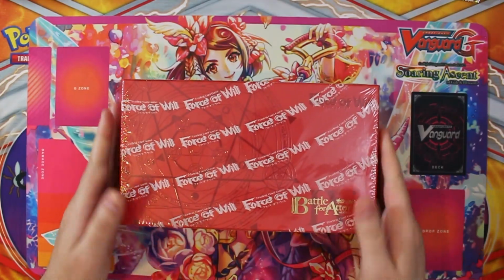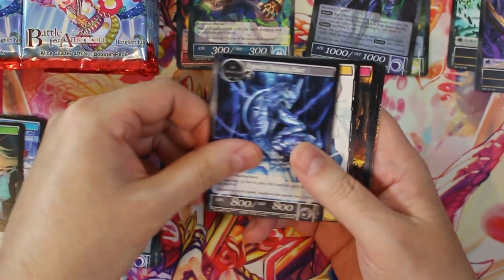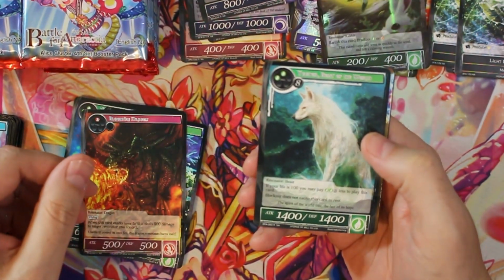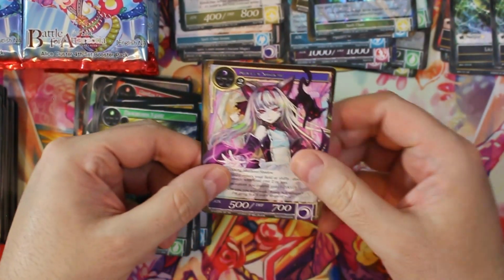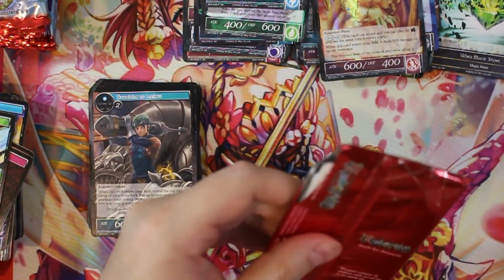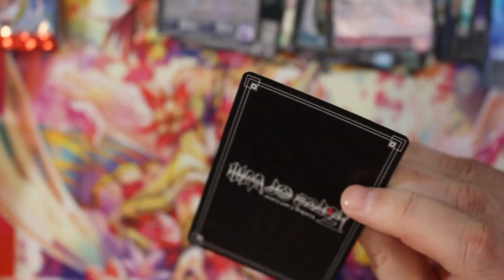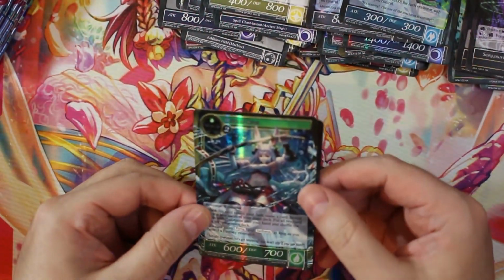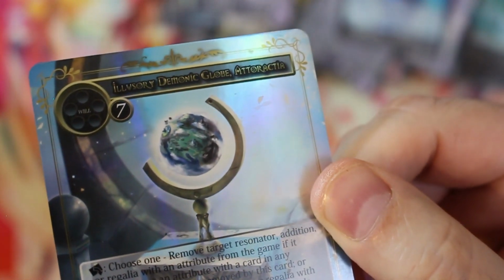Force of Will - Battle for Attoractia - I Feel Stupid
I was so excited to see the card that I didn't even realize it is NOT the Uber rare version. I'm an idiot.

Buy Featured Item on Amazon!

Thanks for checking out the video. Be sure to sub!